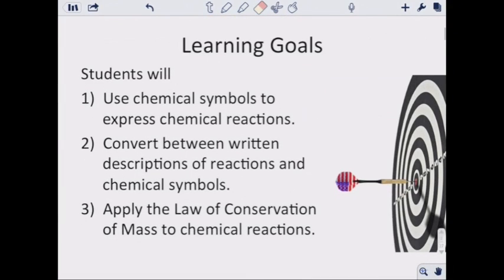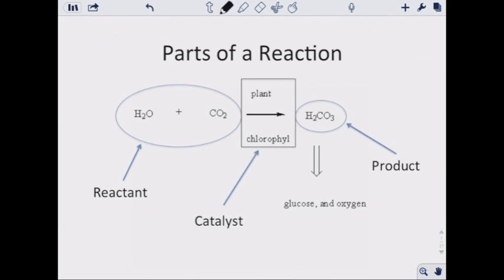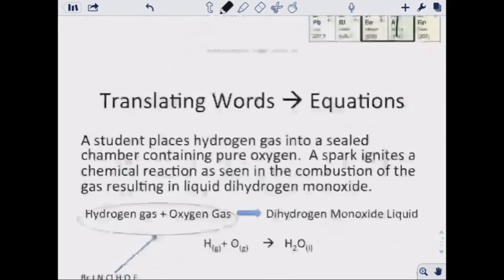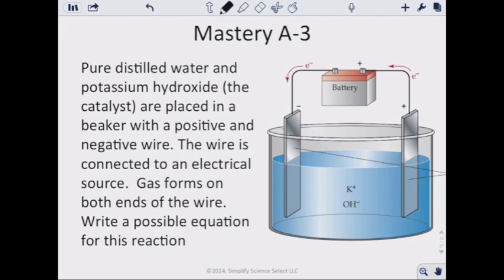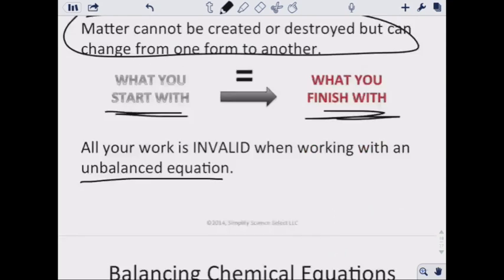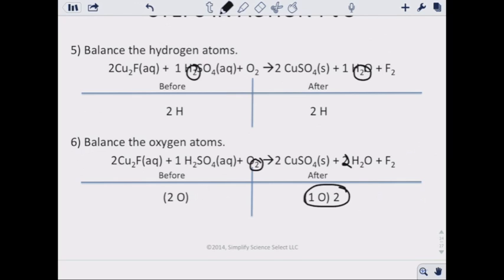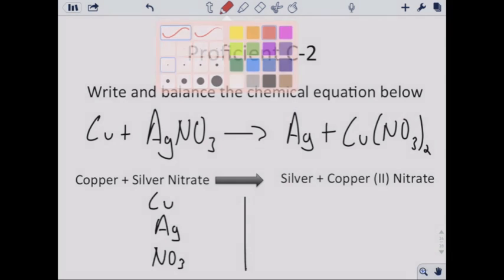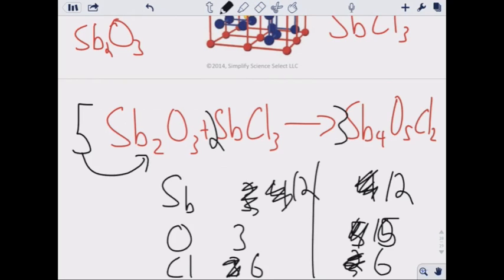HC: 7.1 Chemicals Walk the Line